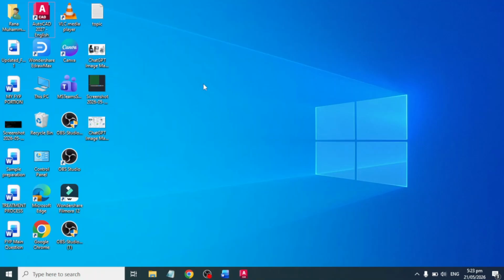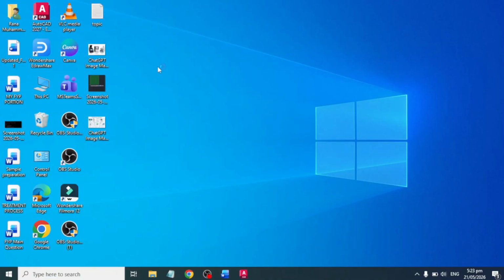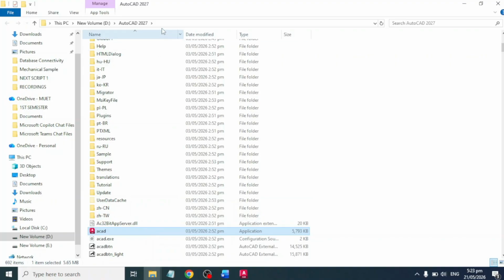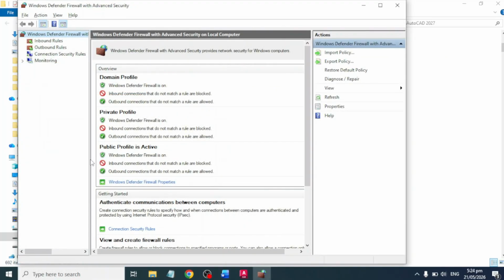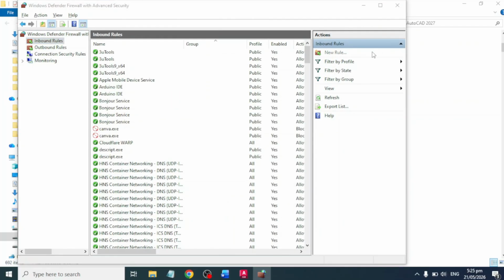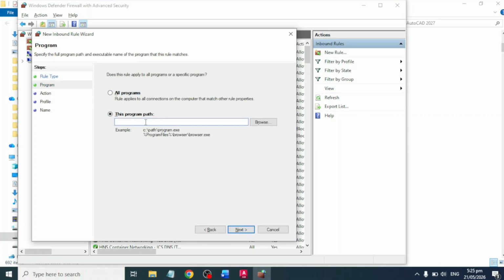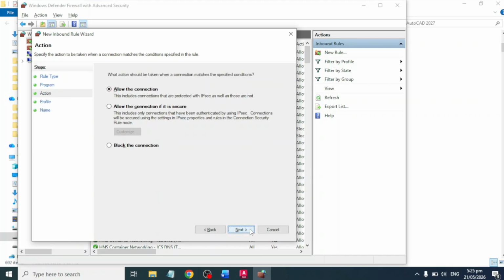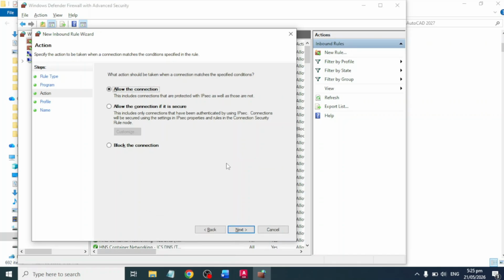How to Block AutoCAD from Accessing the Internet Windows Firewall